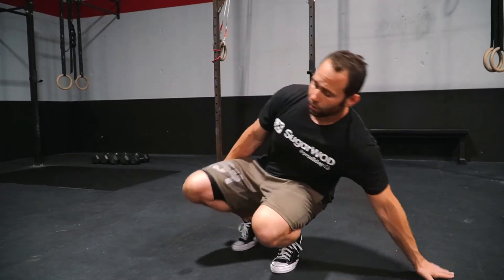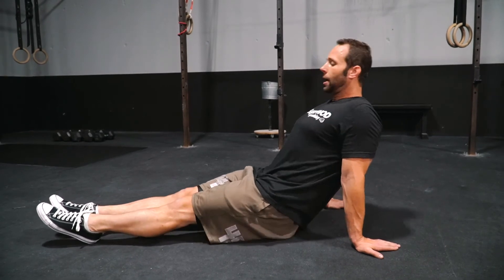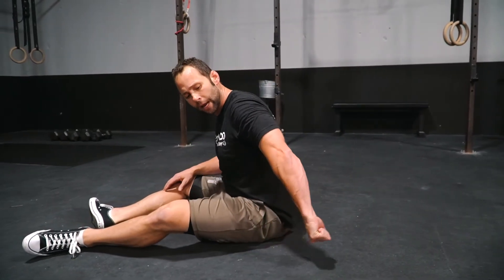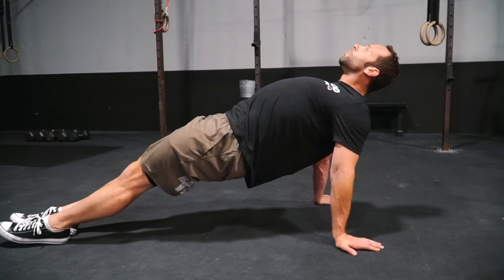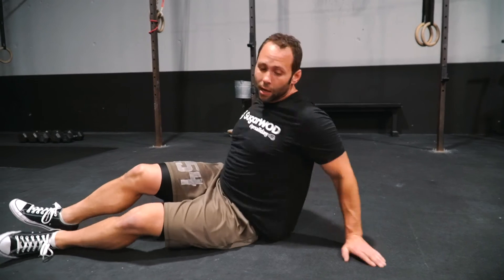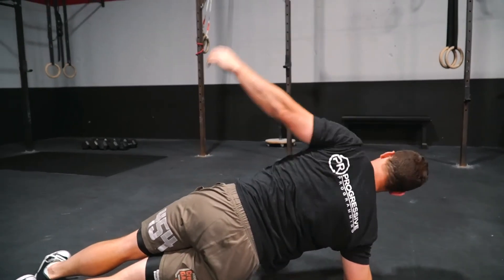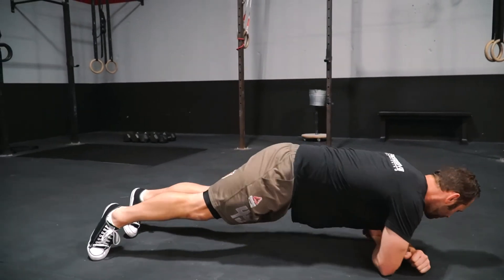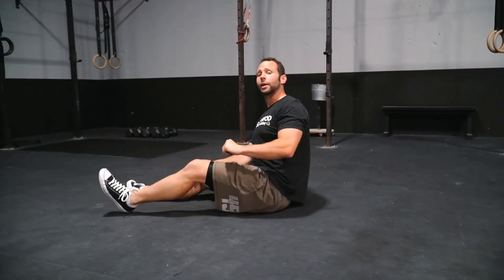PR's At-Home Breakdown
Each Station 4x Each 2min
A) Turkish or Sand bag Get Up (2min)
B) Run - 50sec out and 50sec back OR if you have a Rower 20/30cal (2min)
C) Core Variation - 45s Reverse Plank 45s Alt Side Plank rotations (2min)